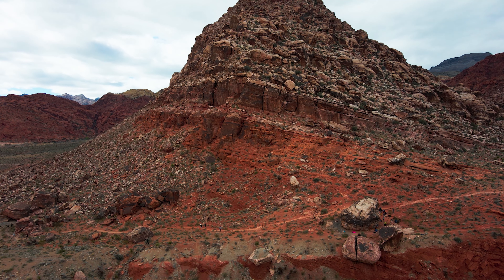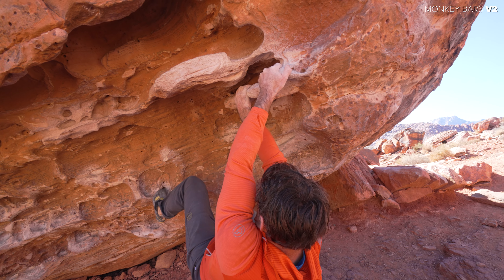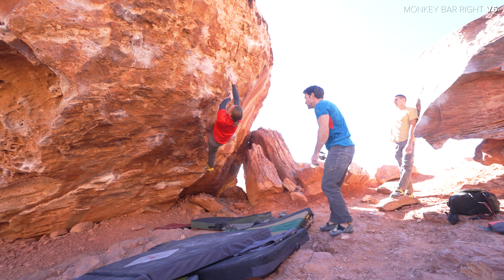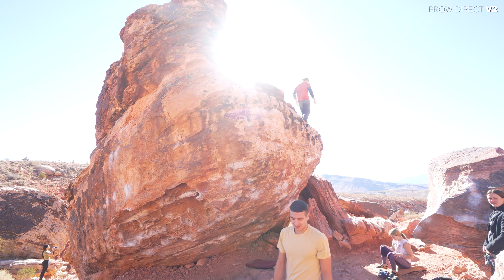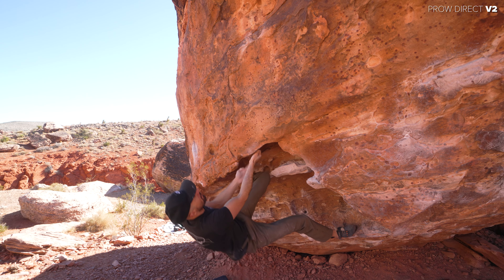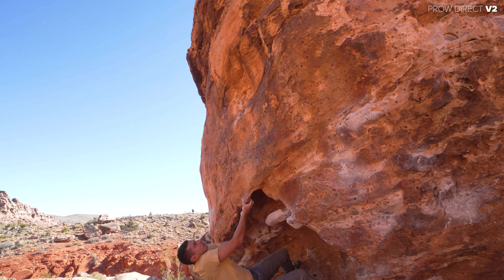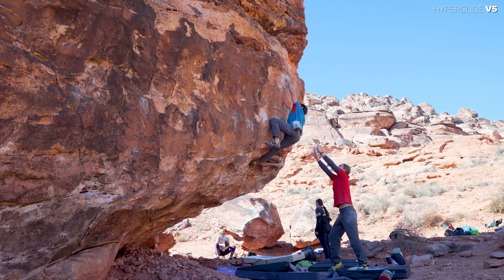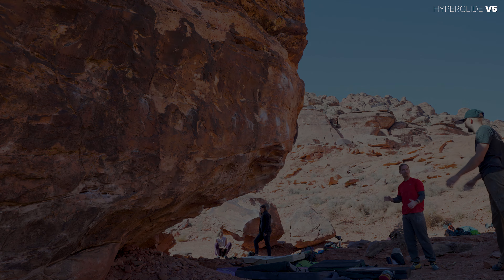Monkey Bar Boulder Warmup - Kraft Boulders - Red Rock - Las Vegas, NV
Some leftover footage from our warmups at the Monkey Bar Boulder.
Shot on Sony FX30 with 10-18mm f/4 lens on a Zhiyun Crane M3 gimbal.

Photo Credit: Patrick Olson

Links to my gear:
Main camera
Secondary Camera
Favorite Lens
2nd favorite
3rd favorite
Wireless Mic
Small Gimbal
Favorite Tripod
Carbon Fiber Monopod